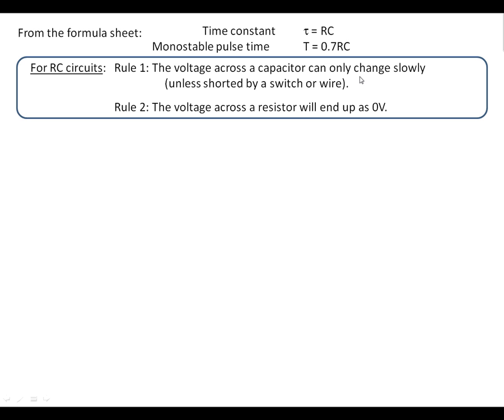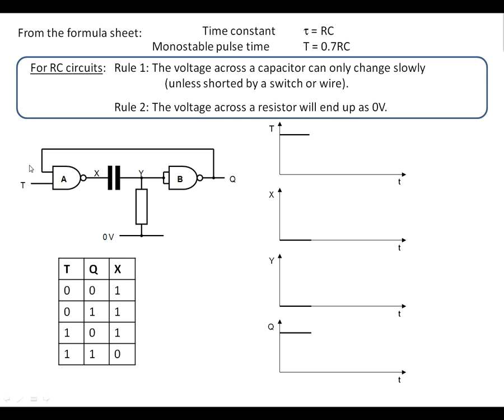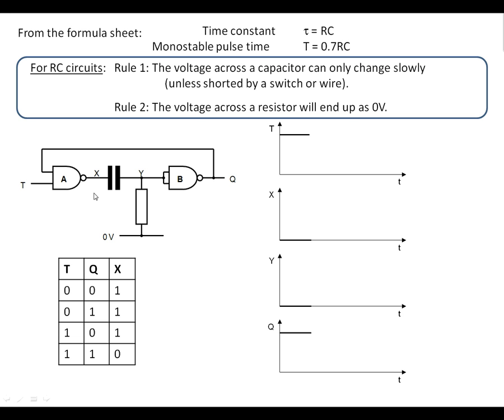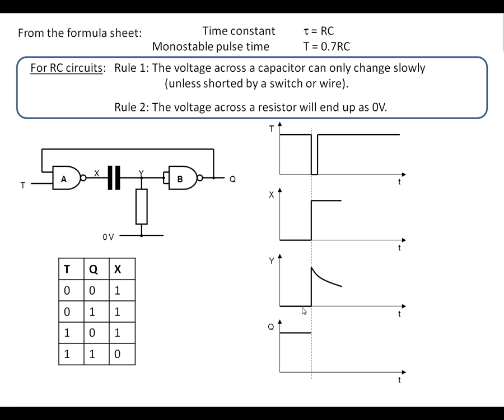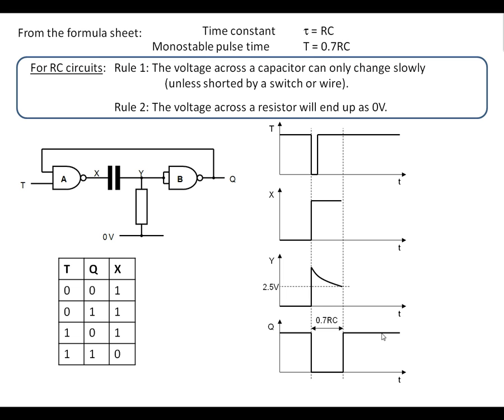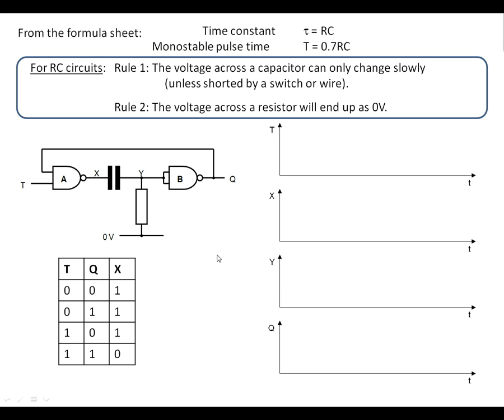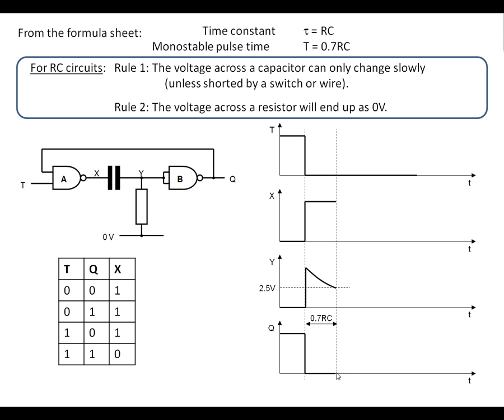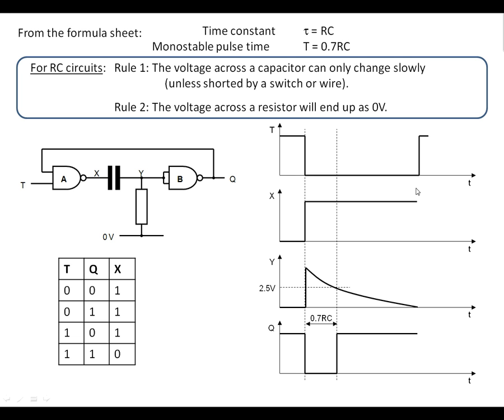Monostable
Falling-edge triggered monostable based on NAND gates.